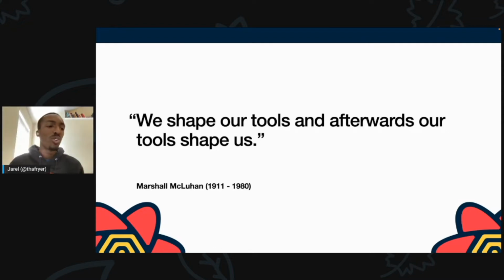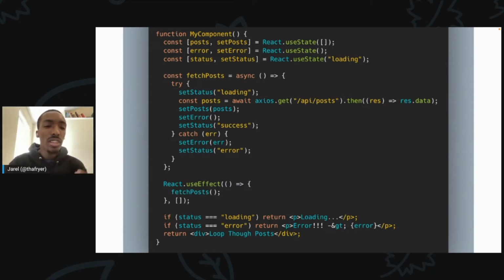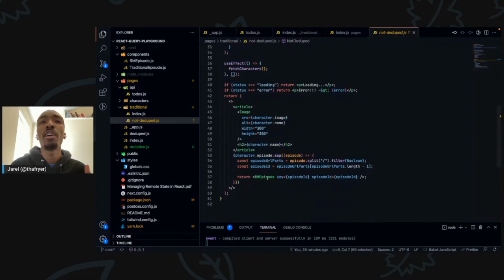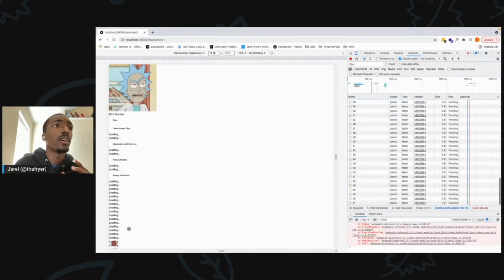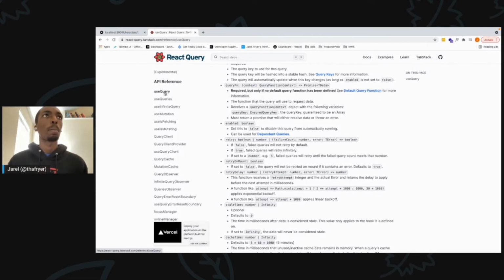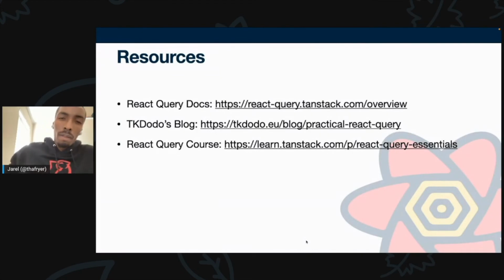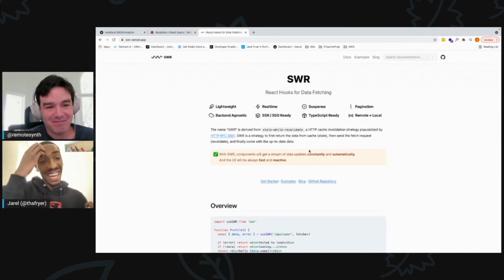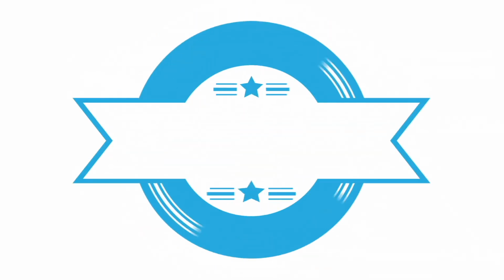Managing Remote State with React Query by Jarel Fryer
In most applications, there is some data stored in a remote location from your application. With remote state, there is data fetching logic that you have to write and reuse across your app. Moreover, after handling the logic, you have to deal with caching, deduplicating multiple requests, optimistic updates and more. In this talk, we will learn about React Query and how it helps us overcome the challenges of dealing with remote state.